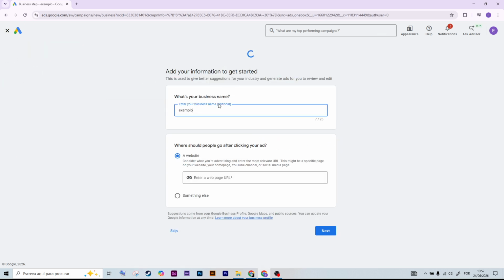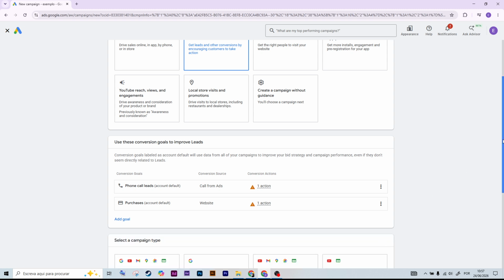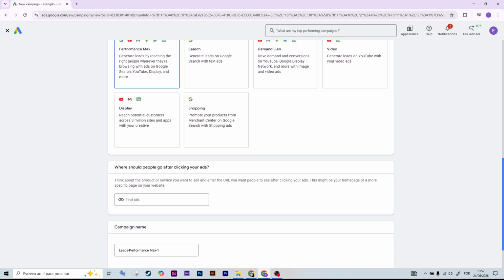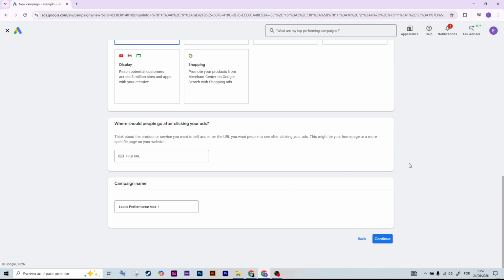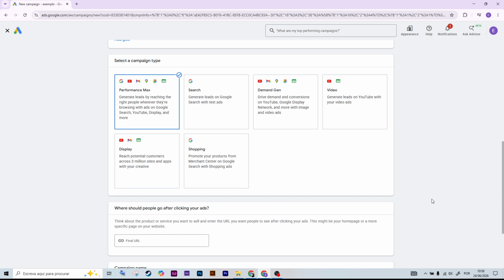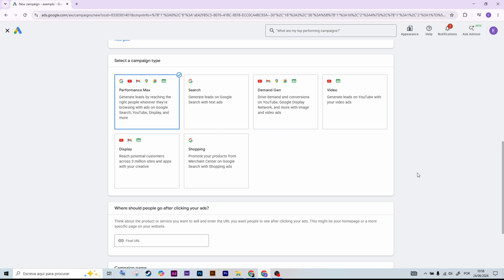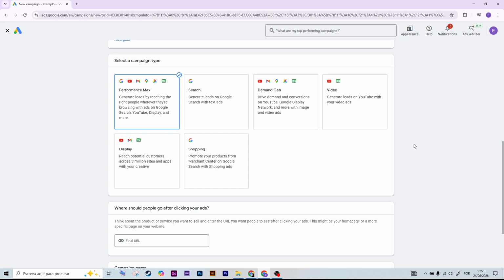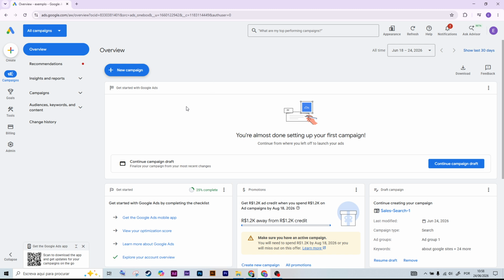HOW TO CREATE A PERFORMANCE MAX CAMPAIGN IN GOOGLE ADS (STEP-BY-STEP GUIDE 2026)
How to create a Performance Max Campaign in Google Ads in 2026.

In this step-by-step tutorial, you'll learn how to create a Performance Max Campaign in Google Ads so you can reach customers across Search, YouTube, Display, Discover, Gmail, and Maps using one automated campaign. This beginner-friendly guide covers Google Ads campaign setup, conversion goals, budget settings, bidding strategy, asset groups, audience signals, product feeds, and common Performance Max issues.

In this video, you'll learn:

How to create a Performance Max Campaign in Google Ads

How to choose the right campaign goal and conversion action

How to set your budget, bidding strategy, and locations

How to create asset groups with images, videos, headlines, and descriptions

How to add audience signals for better targeting

How to connect product feeds for ecommerce campaigns

How to review and publish your Performance Max Campaign

Common Performance Max Campaign issues and how to fix them

This tutorial is beginner-friendly and perfect for small business owners, marketers, advertisers, agencies, ecommerce sellers, local businesses, and anyone using Google Ads to generate leads or sales.